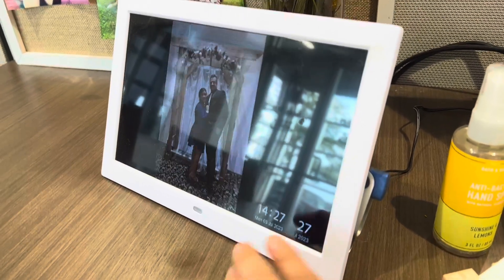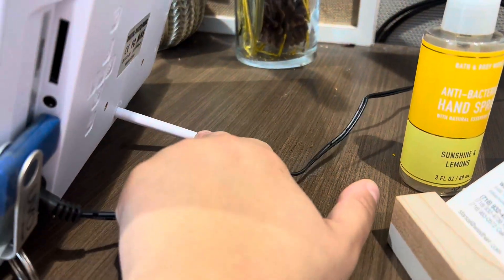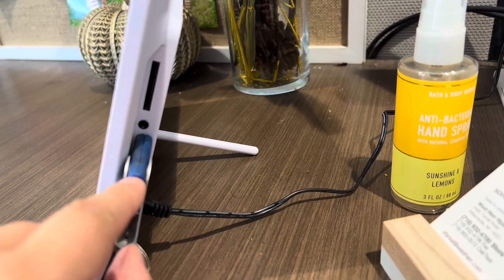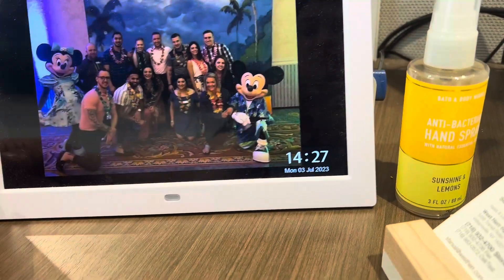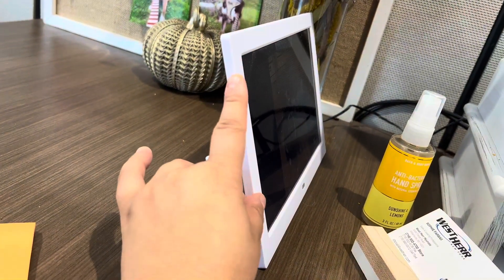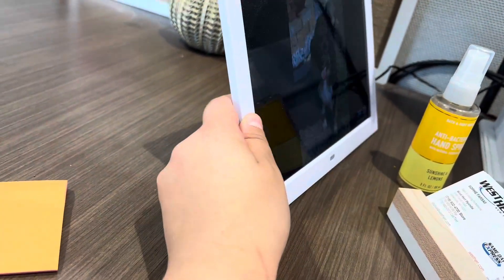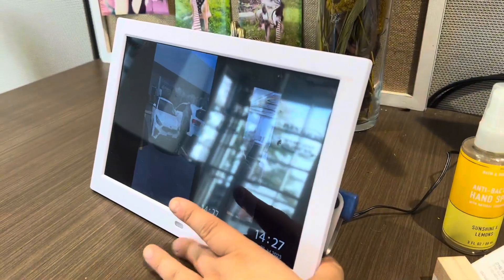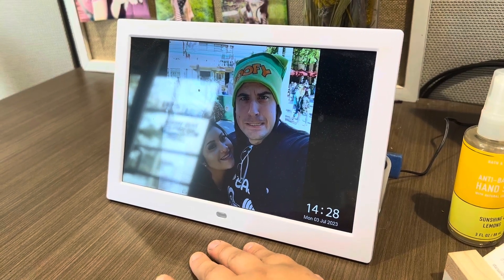1 Min Review Fotomoon Digi Picture Frame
1 Min Review Fotomoon Digi Picture Frame